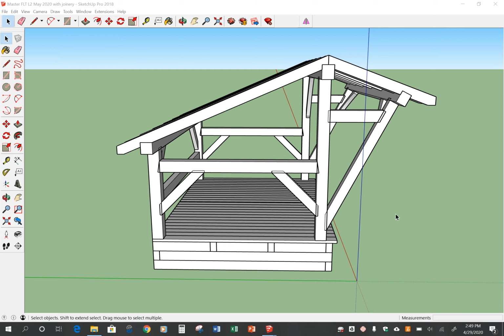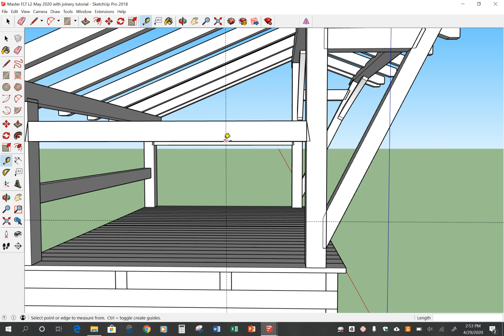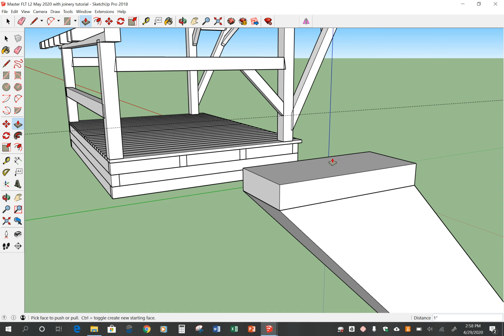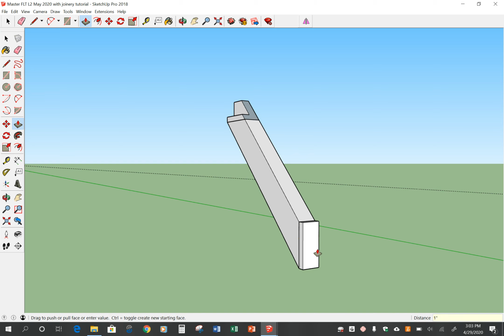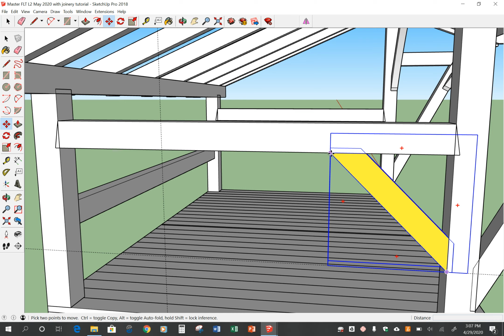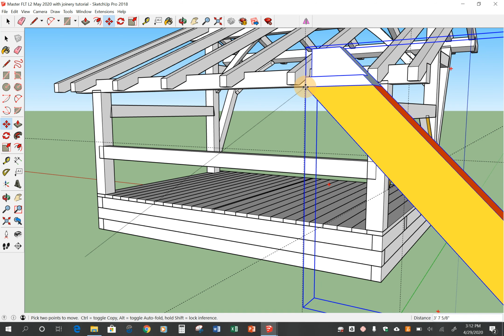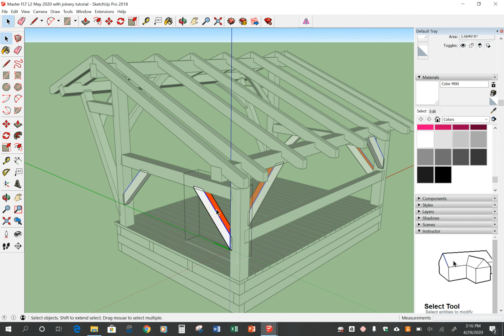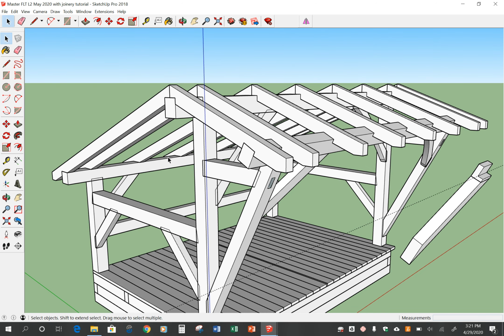Timber Frame Design Using SketchUp Part 6: Drawing Braces and Flipping/Rotating Components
In this video you will learn to:

Draw Braces using guidelines, draw associated joinery, and flip and rotate components within your model.

Tools used include: Tape Measure Tool, Line Tool, Rectangle Tool, Push Pull Tool, Move/Copy Tool, Zoom Extents Tool, and Rotate 90 degrees function.